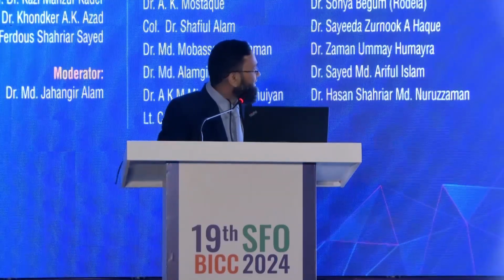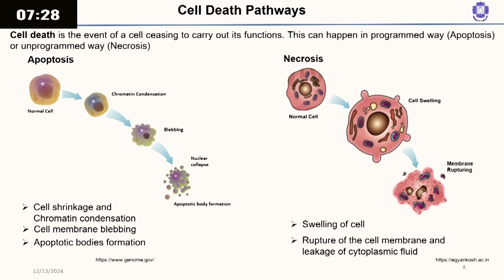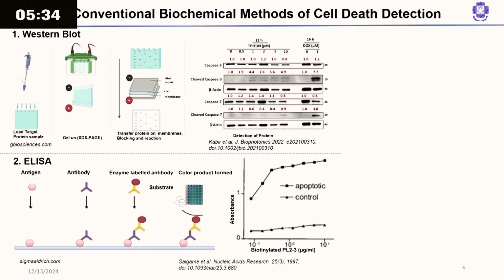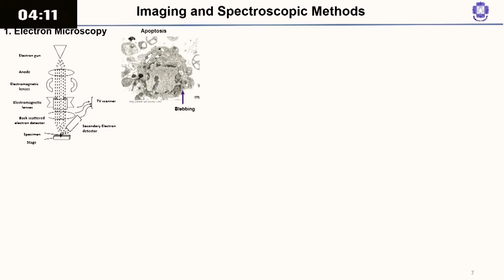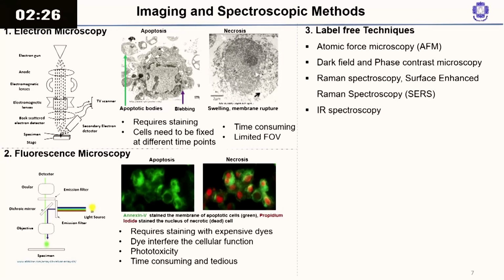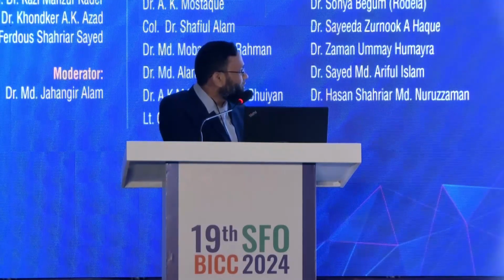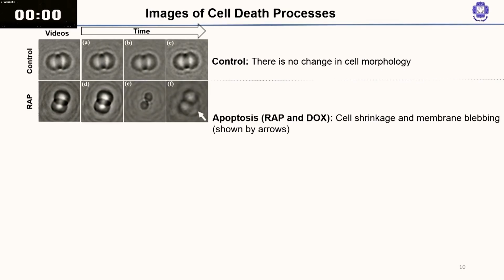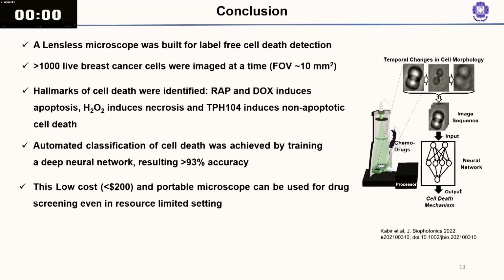Dr Md Alamgir Kabir